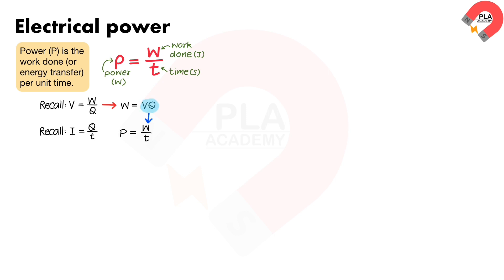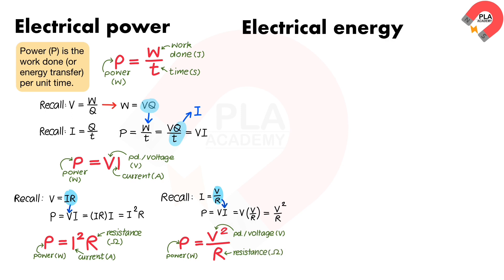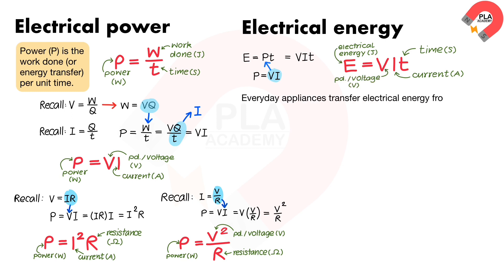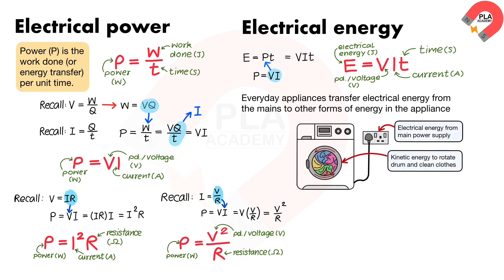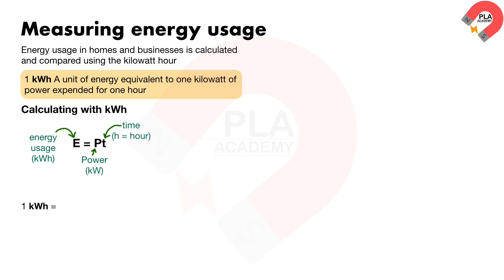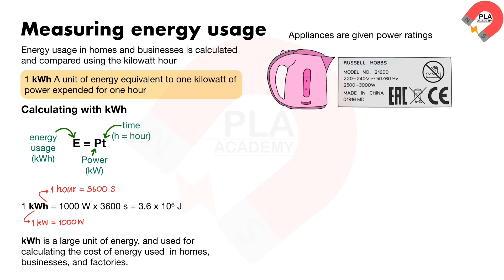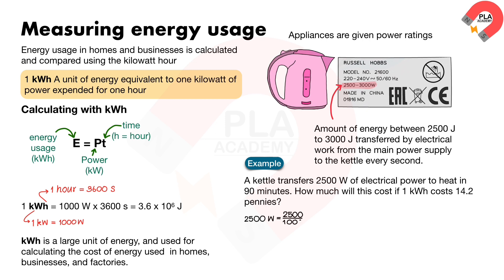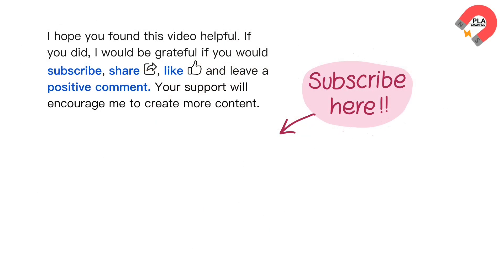Electrical power and energy for IGCSE Physics, GCE O level Physics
Outline for 4.3.5 Electrical energy and power
0:00 Introduction
0:23 Electrical power
1:38 Electrical energy
2:25 Measuring energy usage with kilowatt-hour